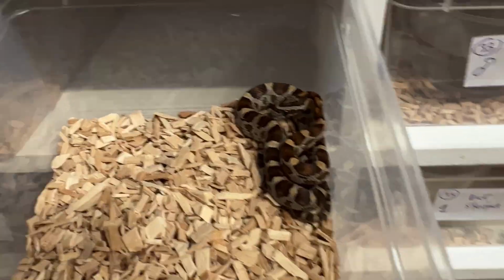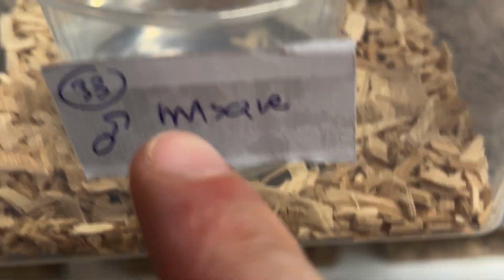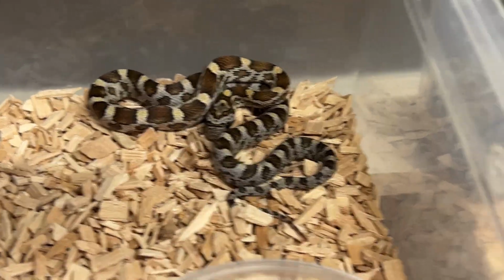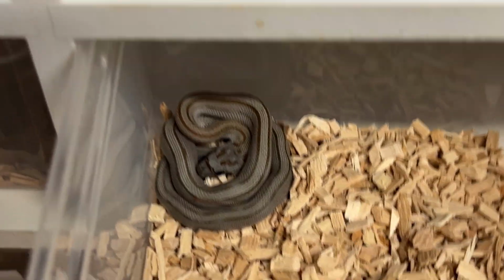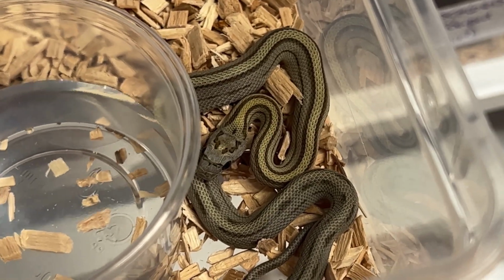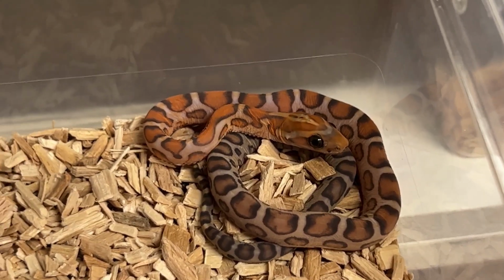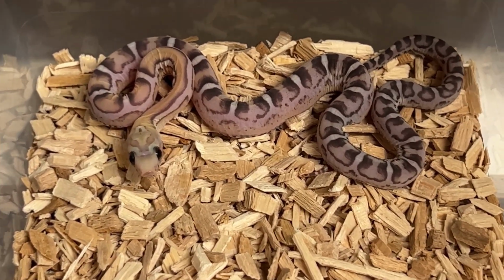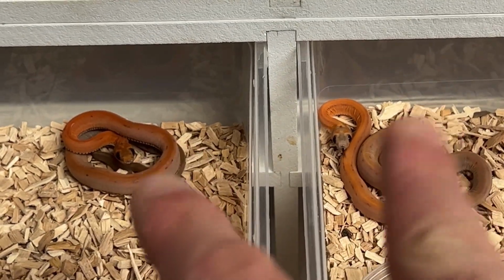Clutch 33: Buf Scaleless Caramel Striped | Future-Morphs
Scaleless, Caramel, Striped, Buf and some Amel in the mix.